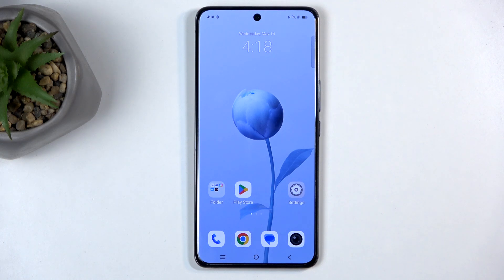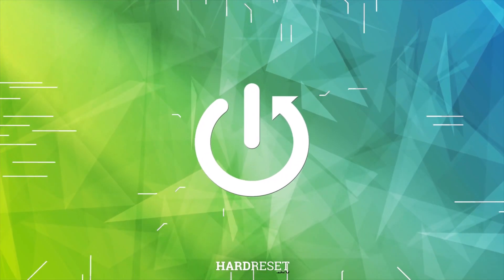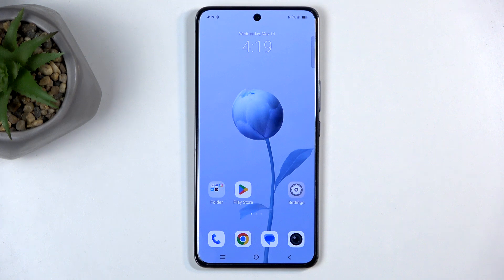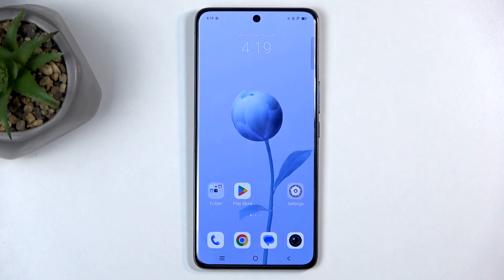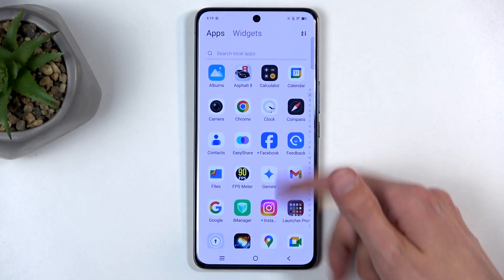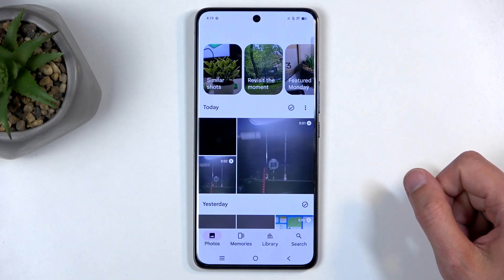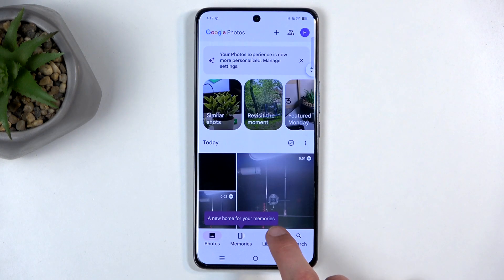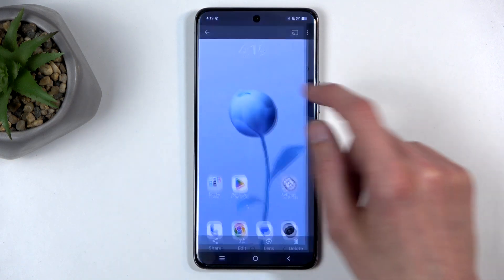VIVO V50 – How to Take Screenshot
Learn how to take a screenshot on your VIVO V50 quickly and easily. In this video, we show you the simple steps to capture anything on your screen, whether it's your home screen, an app, or any content you want to save. You'll see how to use the power and volume down buttons to take a screenshot, how to access scrollable screenshot options, and where to find your saved screenshots in the Photos app. This guide is perfect for anyone who wants to save important information, share content, or keep a record of what's on their VIVO V50 display. Follow along to make the most of your VIVO V50 screenshot features.

How to take a screenshot on VIVO V50?
Where are screenshots saved on VIVO V50?
How to capture a scrollable screenshot on VIVO V50?

0:00 Introduction
0:06 Open content to capture
0:13 Use power and volume down buttons
0:22 Screenshot pop-up and options
0:31 Find screenshots in Photos app
0:44 Outro and tips